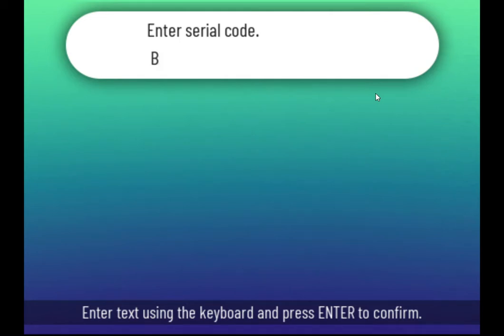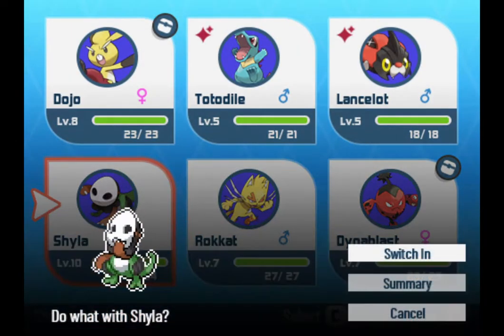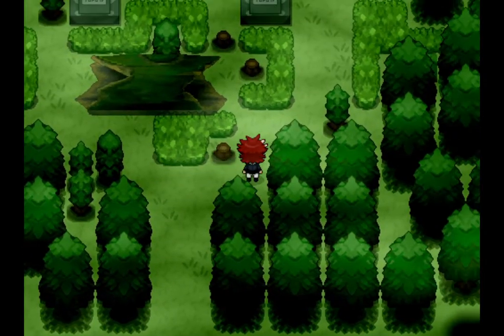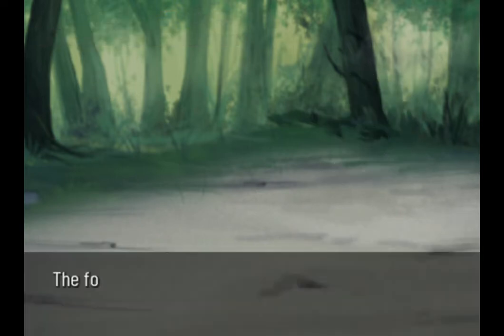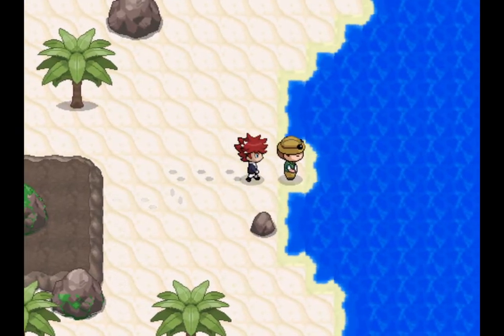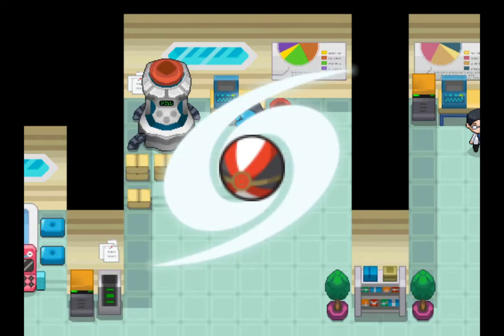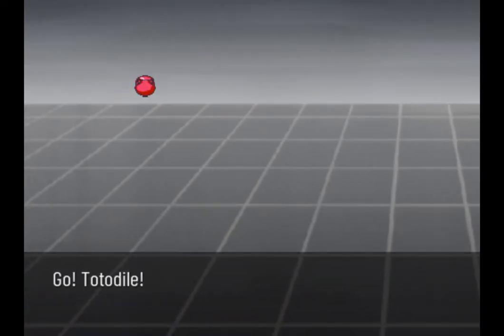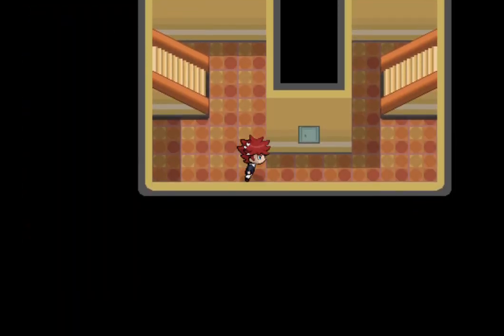Pokémon Xenoverse 2 - Battling Hippies and Boat Rides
Before getting started I utilized the mystery gift function.  Codes will be below!  Mike takes on the first gym of the Eldiw region, led by Basil.  Then he takes a boat ride to his next location!

Totodile - BeehiveworldTotodileShinyPartner
Masgot - MasgotHappyGlobalLaunch
Igglybuff - IGGLYLOVE14
aDrive's Bug - B33flADRIVE2021